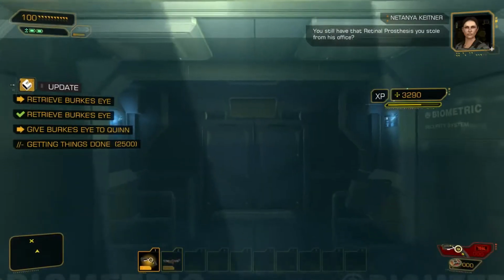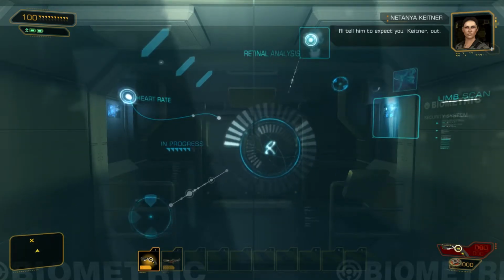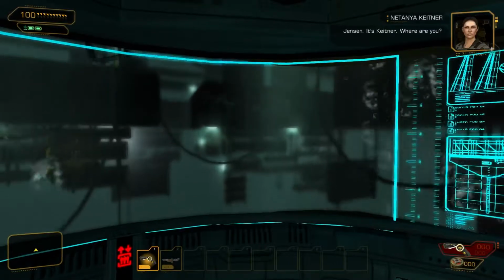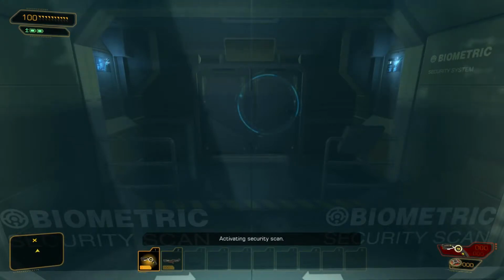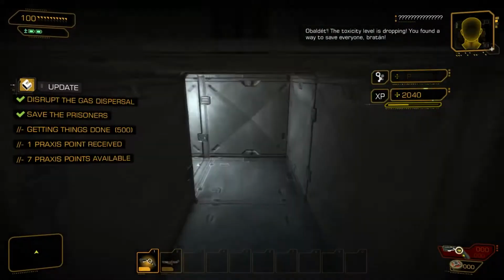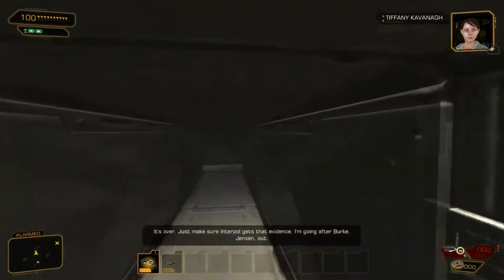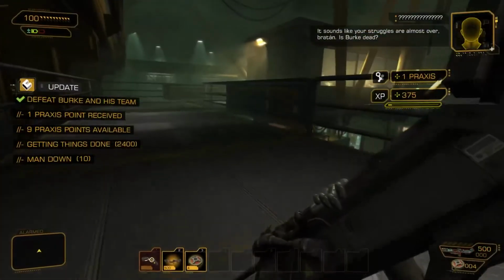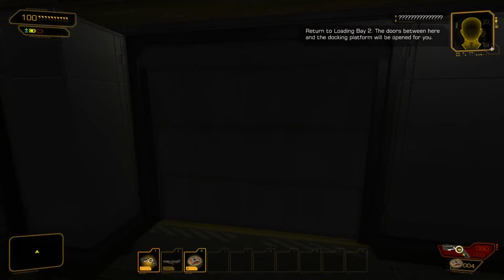DE: HR, The Missing Link, Rifleman Bank Station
Minimalist run of The Missing Link DLC part 2